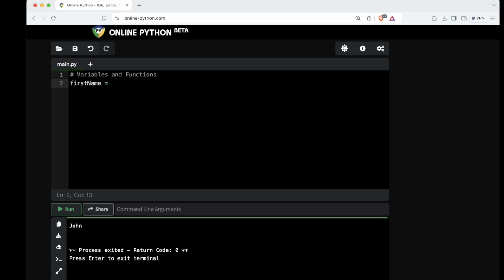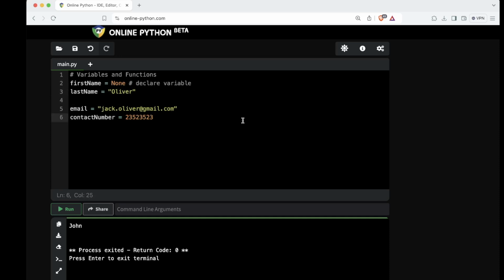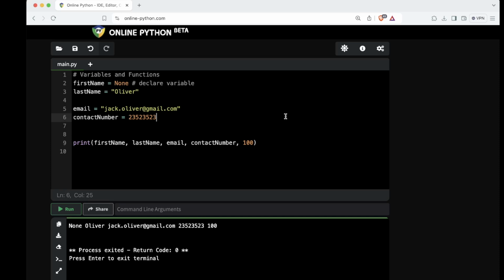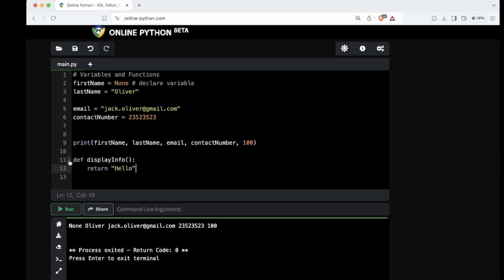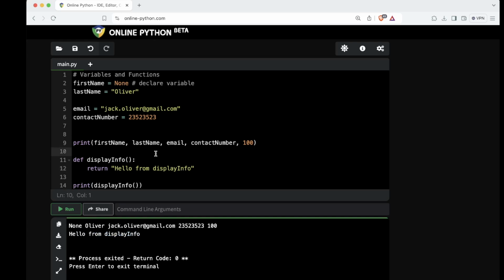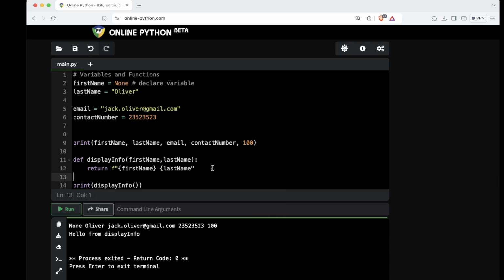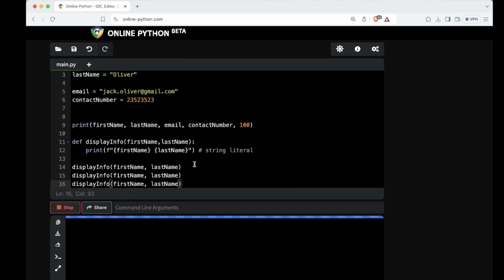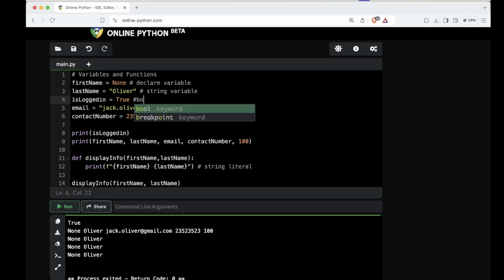Python Tutorial 01 | Variables and Functions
Welcome to the first episode of our Python programming series! In this video, we'll dive into the basics of Python, covering variables and functions. Whether you're a beginner or looking to brush up on your skills, this tutorial will help you get started with Python's core concepts.

If you enjoyed this video, please give it a thumbs up, leave a comment below with any questions or feedback, and don't forget to subscribe to the channel for more tutorials!